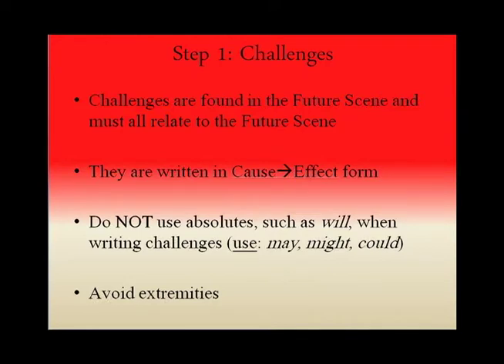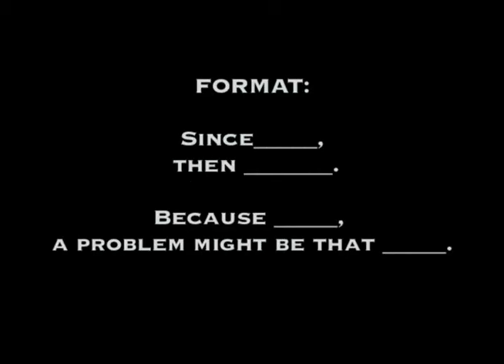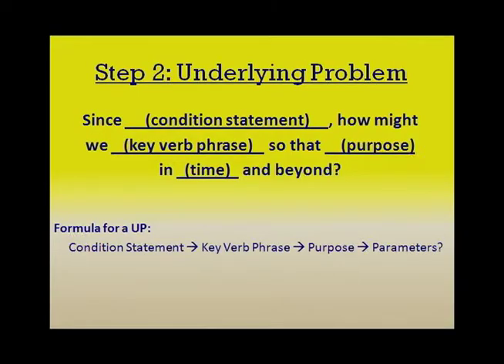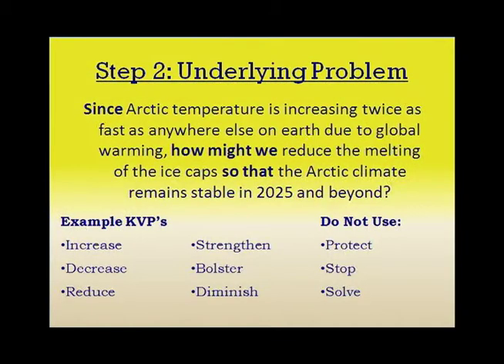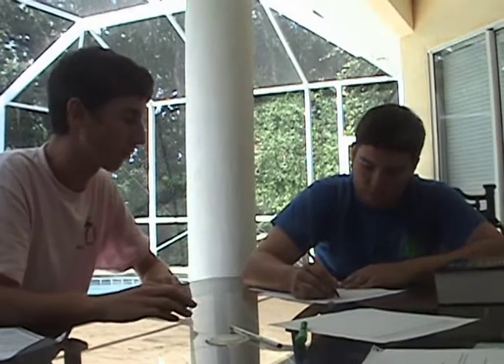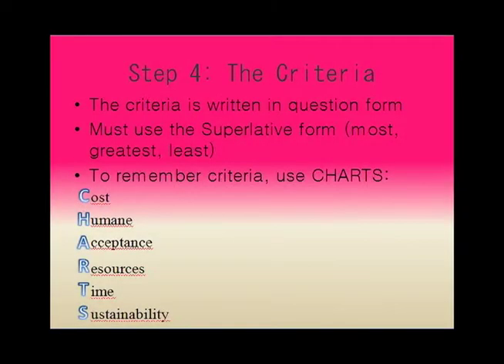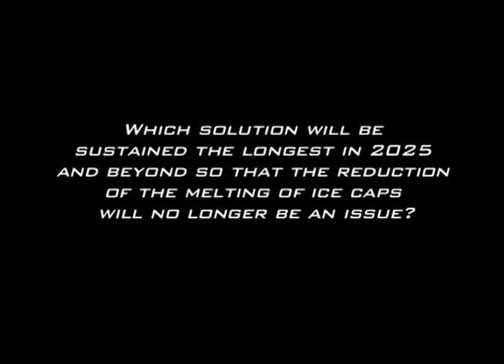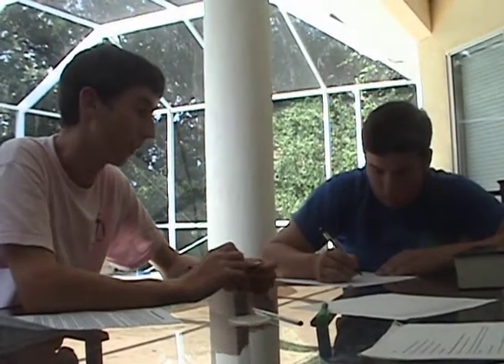Project Solve Education FPC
A video documentary of the Community Problem Solving project for the senior class of 2011. This project is named Project Solve. This project was about bring community problem solving to different schools in the county. The members in this project are
Cullen Cino
Michael Scerbo
Ryan Mcdermott
Brad Spivey
Lorenzo Vutler